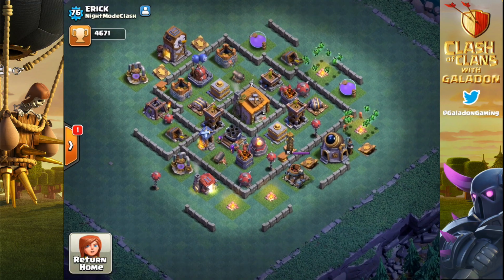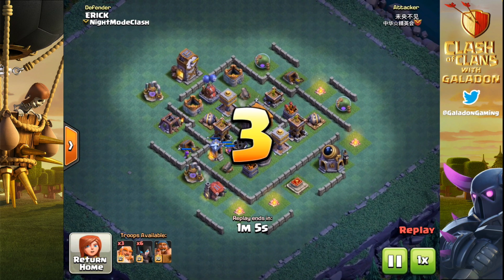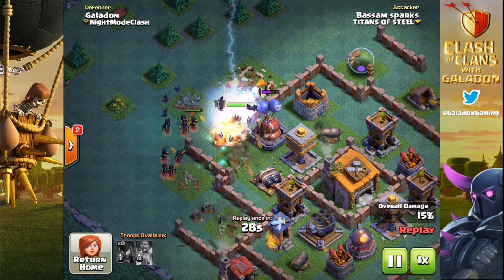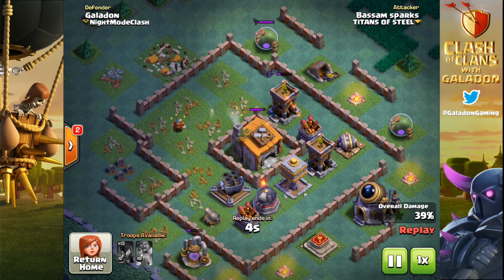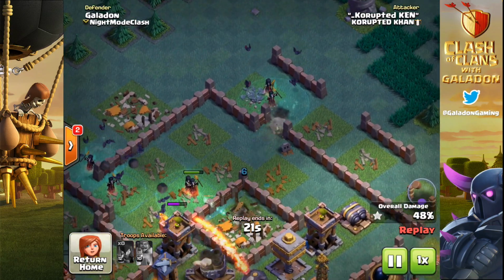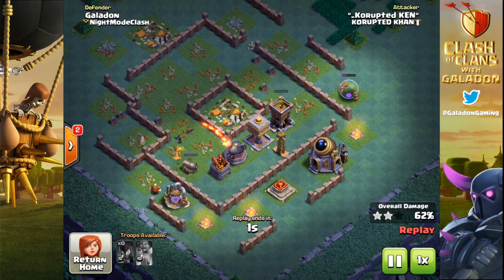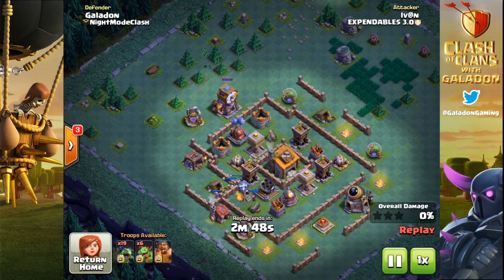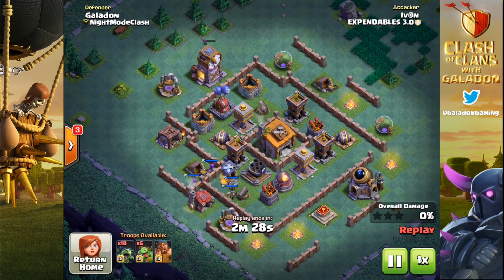9 out of 10 Players CAN'T FIGURE OUT This Base in Clash of Clans! Builder Hall 6 Defense!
9 out of 10 Players CAN'T FIGURE OUT This Base in Clash of Clans! Builder Hall 6 Defense!

Earn FREE GEMS like I do here!